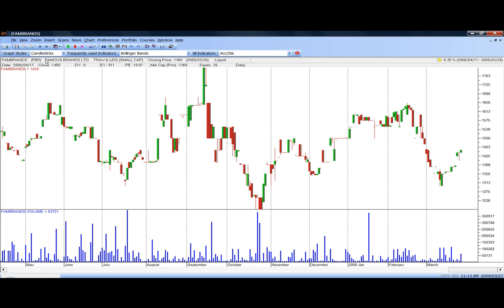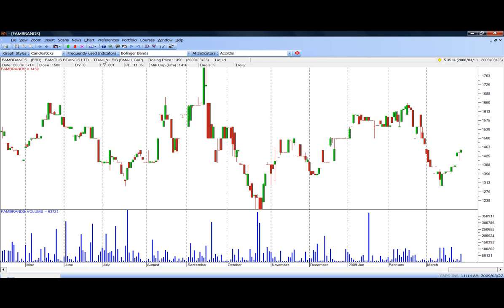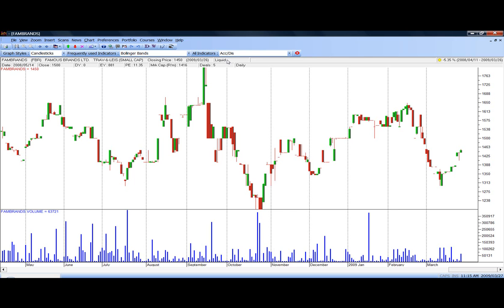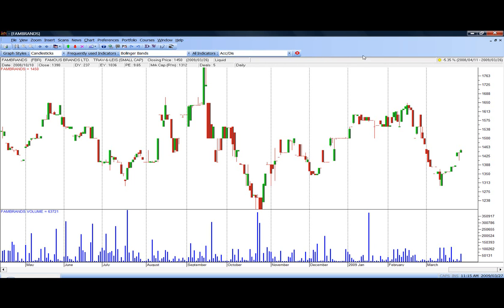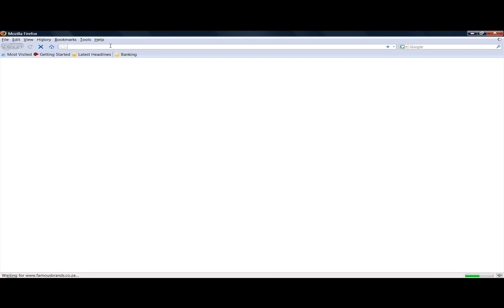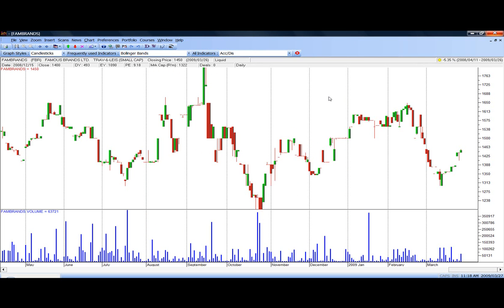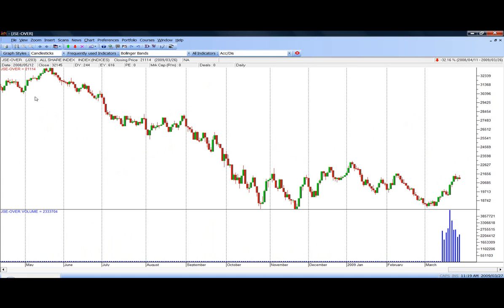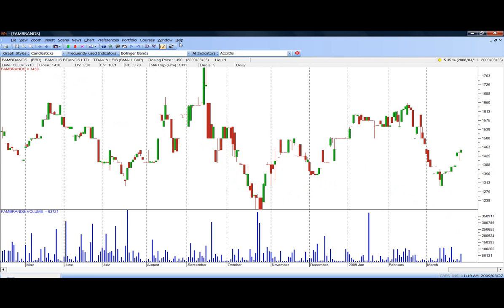Software Video 2 - Share Stats 1